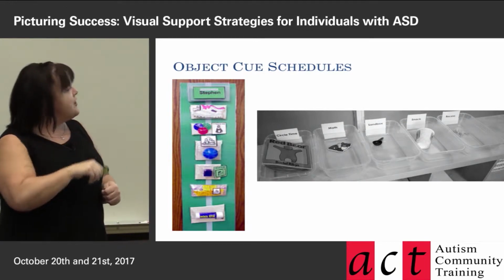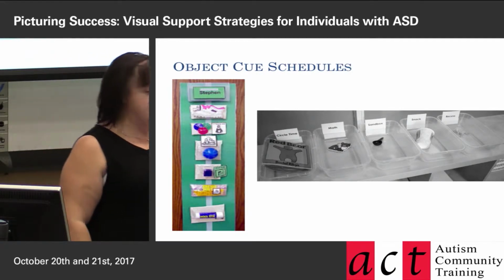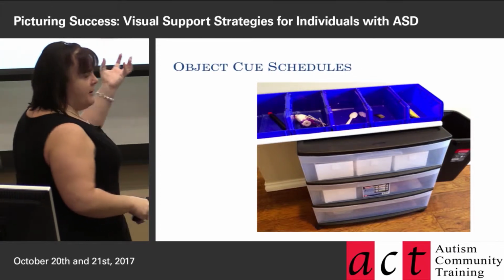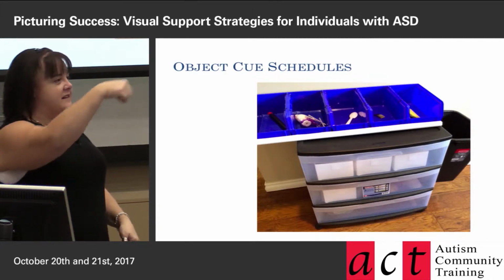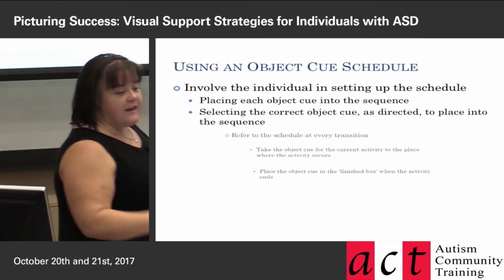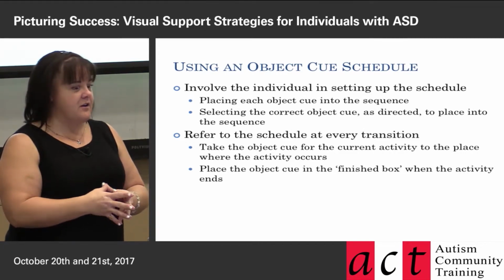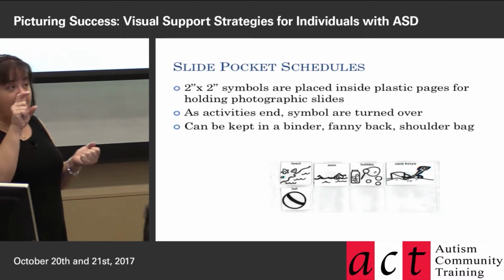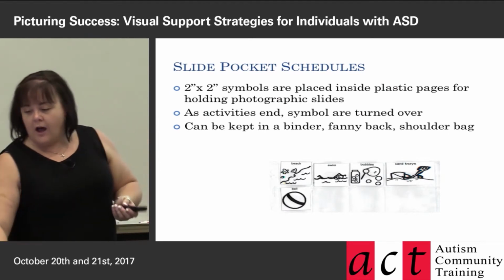Visual Support Strategies for Individuals with ASD: Session 2 -Part 4 - Using an Object Cue Schedule